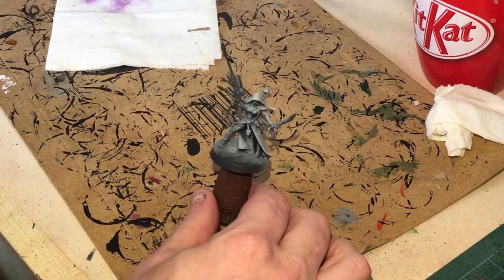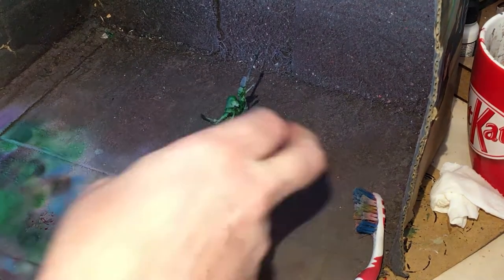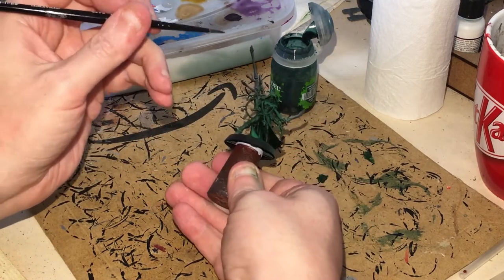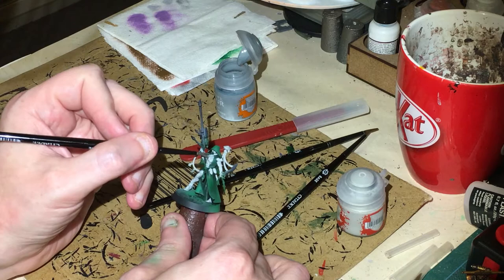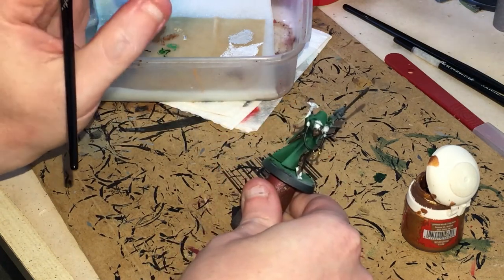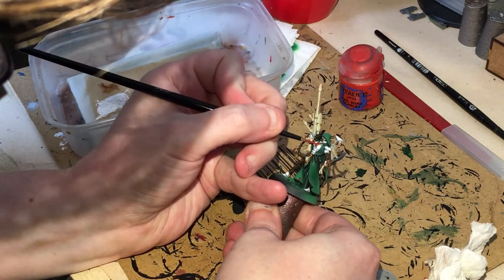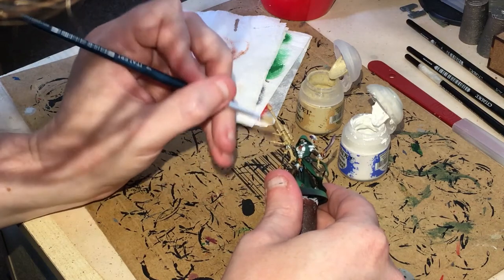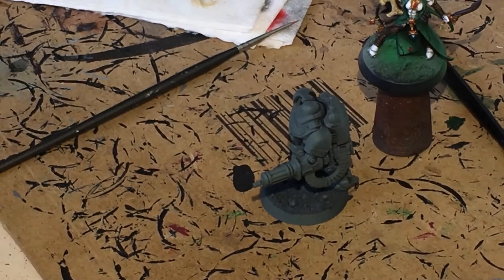Painting Amallyn Shadwoguide Eldar Ranger, From Blackstone fortress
Painting up the Asuryani Ranger from the Blackstone fortress main game.